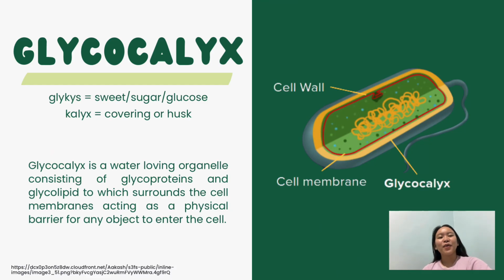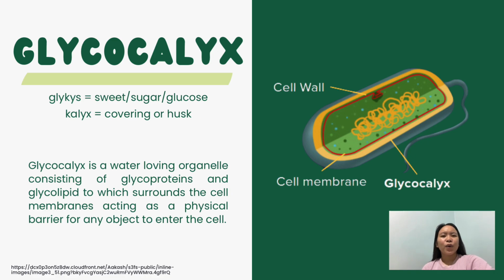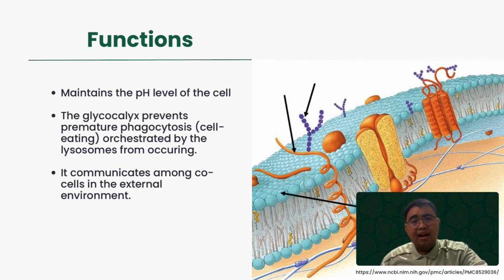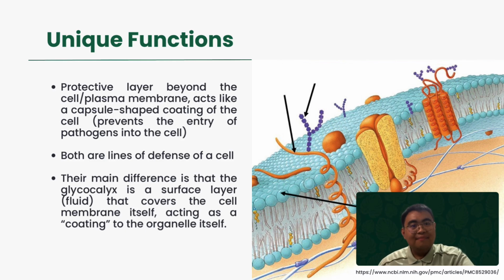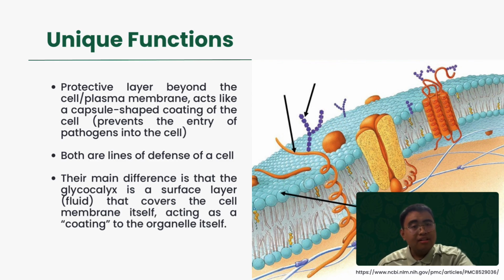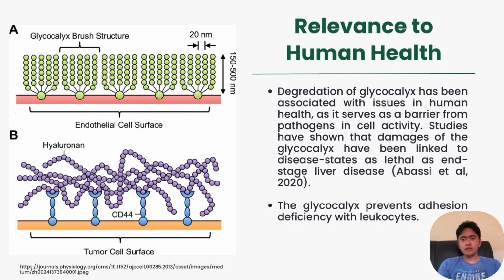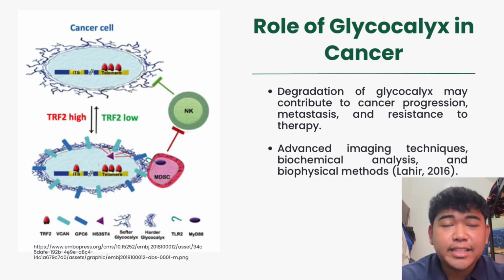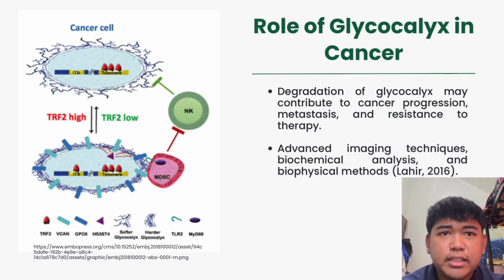Glycocalyx - Esguerra, Estipona, Labininay, Zulieta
Glycocalyx is a water loving organelle consisting of glycoproteins and glycolipid to which surrounds the cell membranes acting as a physical barrier for any object to enter the cell.